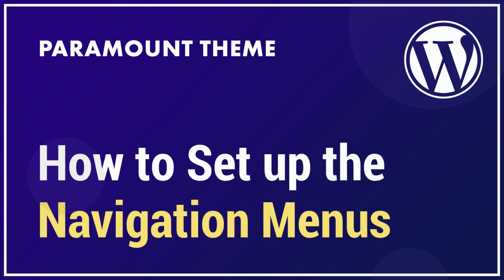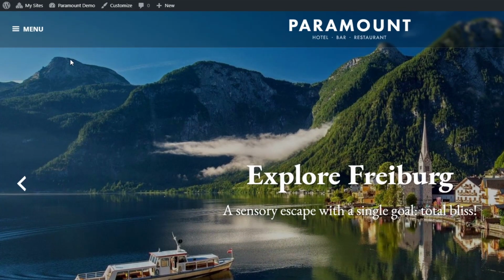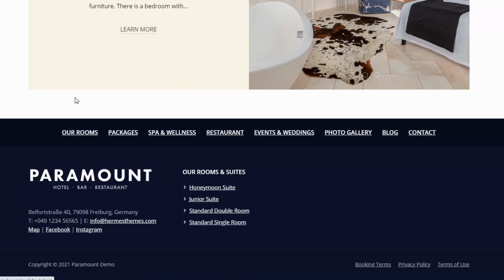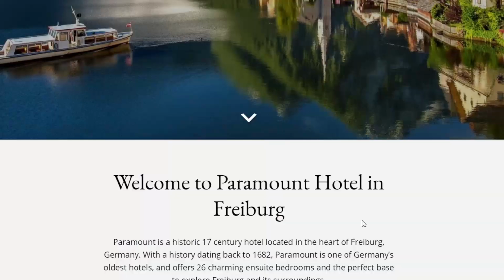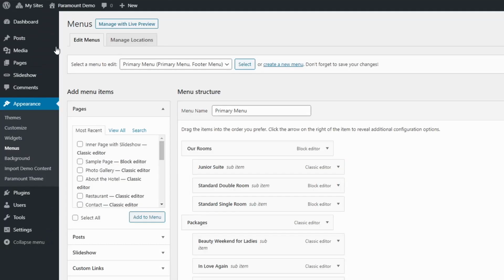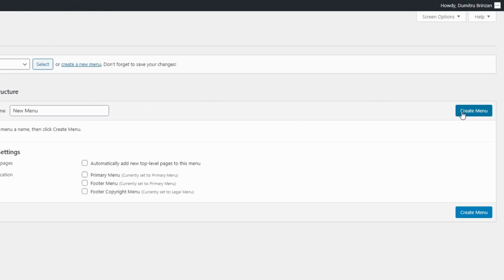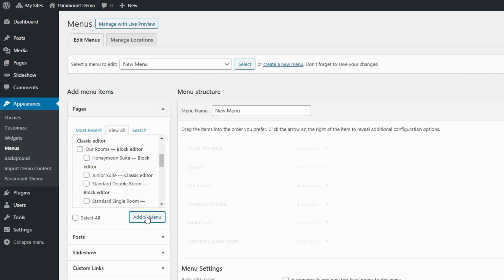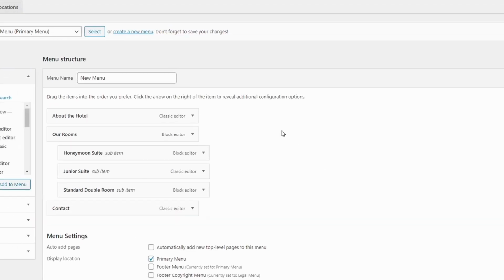How to Set up the Navigation Menus in Paramount WordPress Theme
In this tutorial you will learn how to set up the navigation menus in Paramount WordPress Theme.